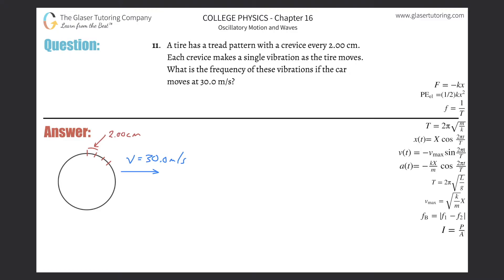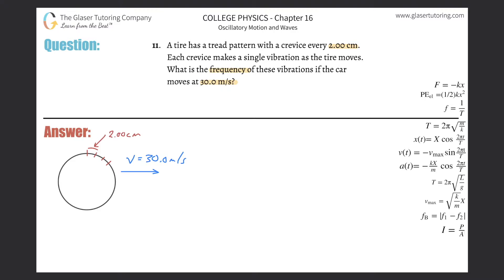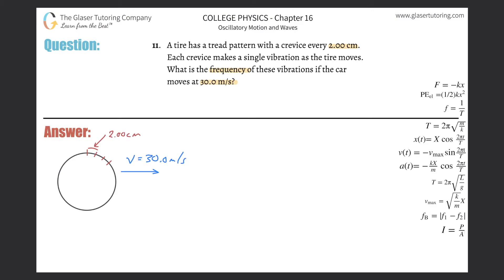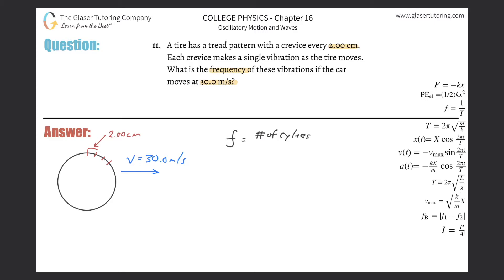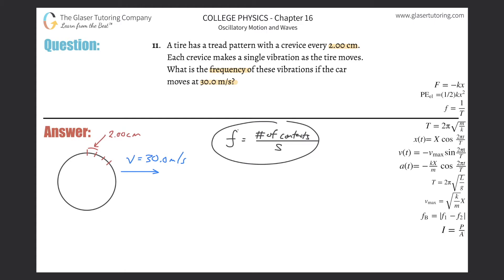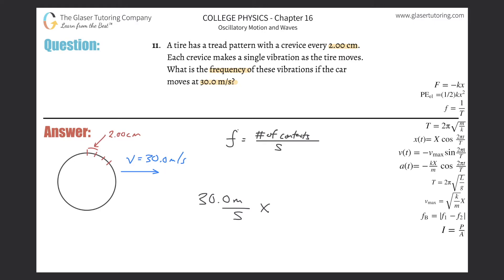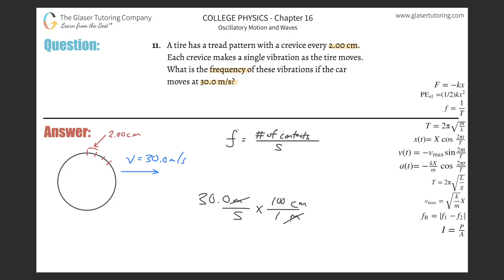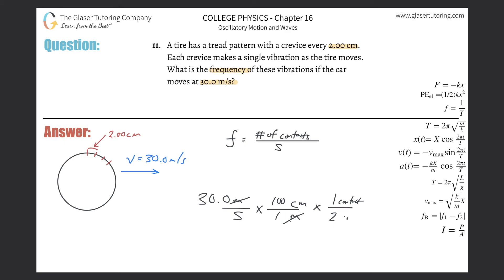16.11 | A tire has a tread pattern with a crevice every 2.00 cm. Each crevice makes a single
A tire has a tread pattern with a crevice every 2.00 cm. Each crevice makes a single vibration as the tire moves. What is the frequency of these vibrations if the car moves at 30.0 m/s?